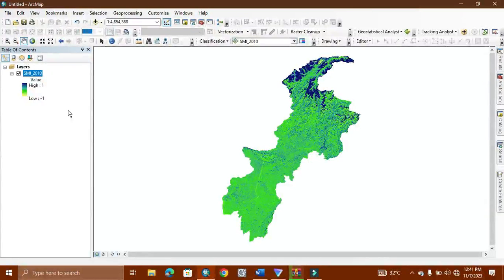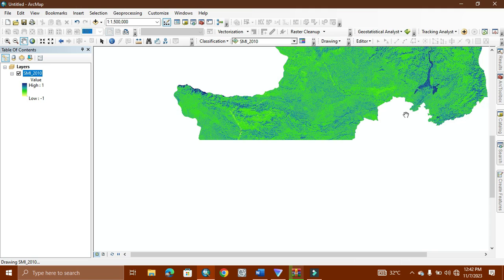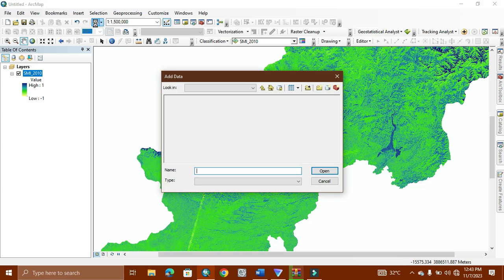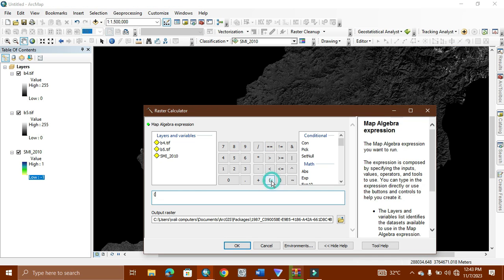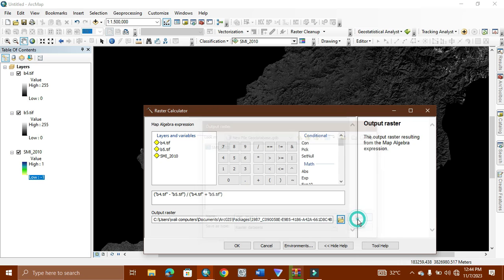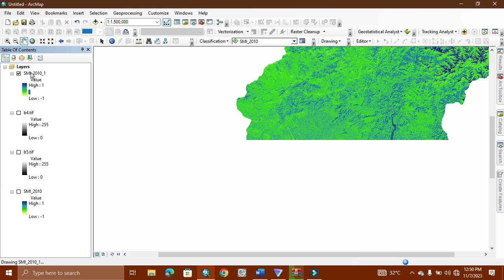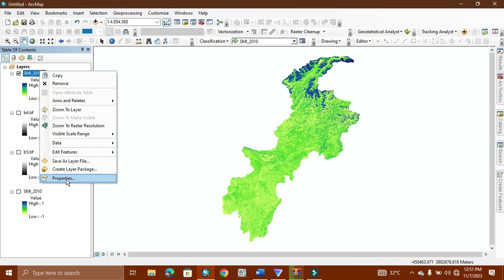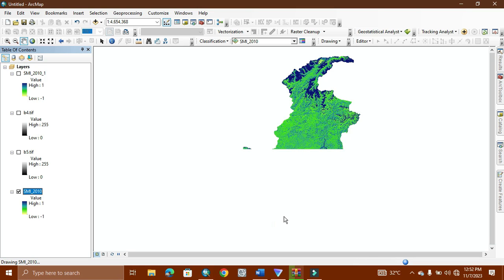Normalized Difference Moisture Index NDMI On ArcGIS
MOisture Index ...with World geography With M.adnan